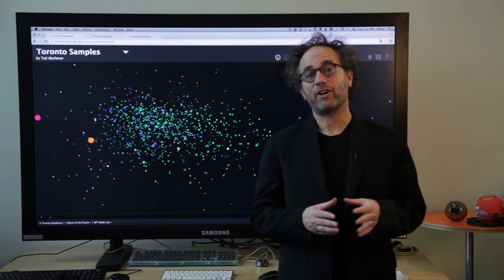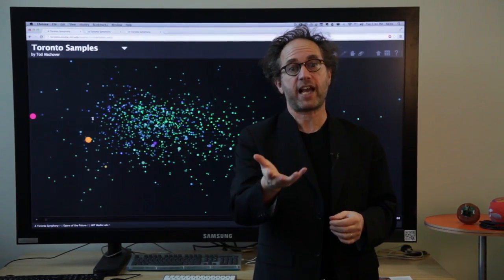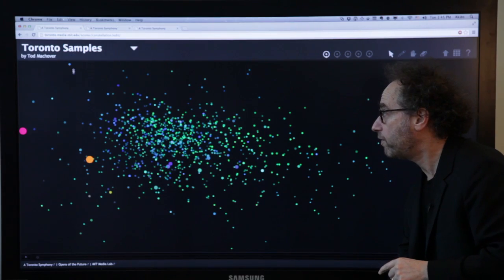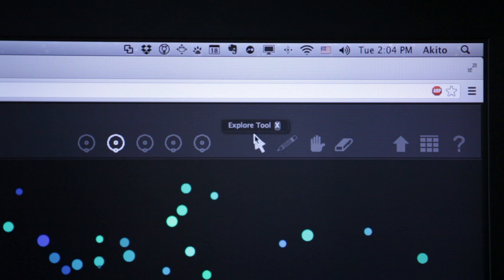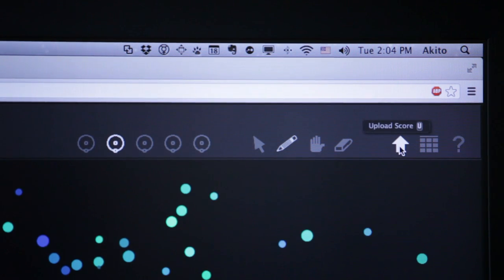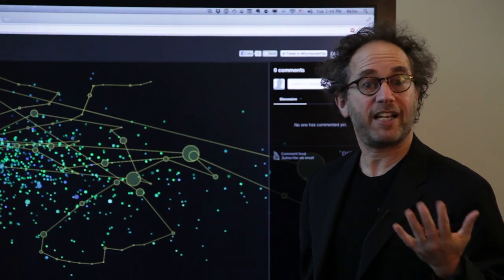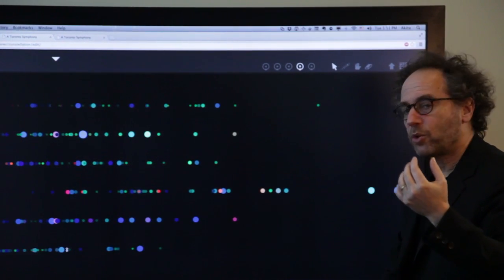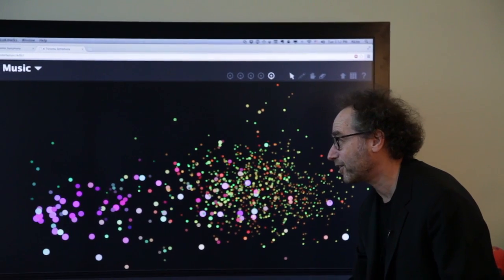Tod Machover - The Constellation App for "A Toronto Symphony"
CONSTELLATION has been designed especially for A Toronto Symphony by Akito Van Troyer and my team at the MIT Media Lab. Like Media Scores, Constellation lets you take material I have composed for the piece and then reshape, modify, morph and personalize it to create the version that you like best. It has a truly fun -- and, honestly, somewhat addictive -- interface that lets you move the mouse over clouds of bubbles to create "constellations" of beautiful sounds. These constellations are recorded, can be played back, and become your musical "score" made from this material.